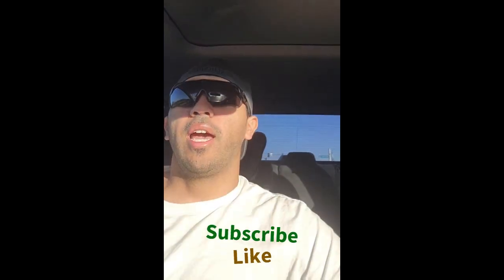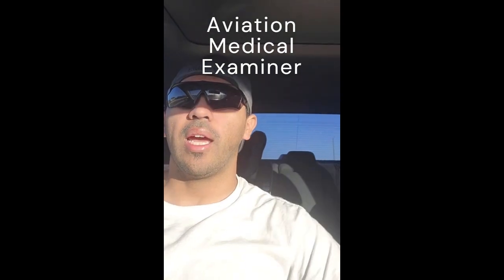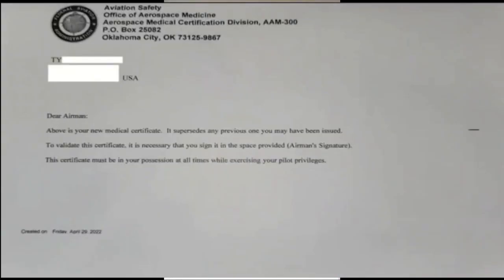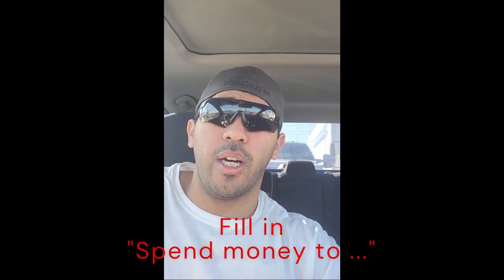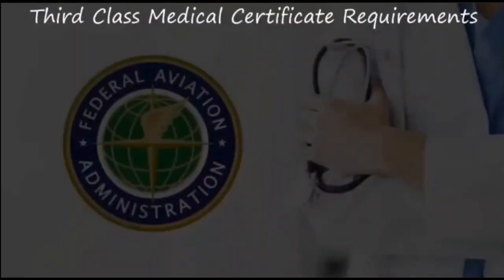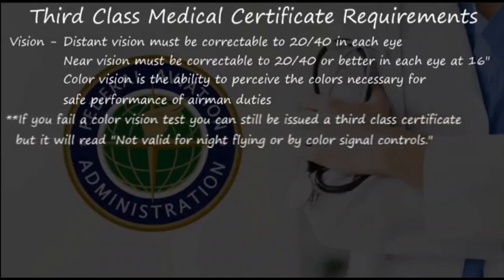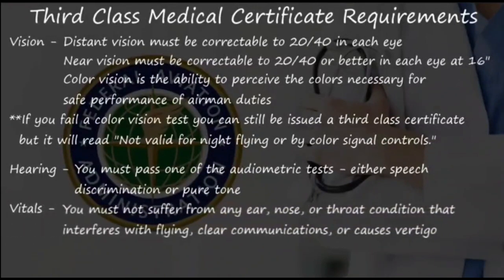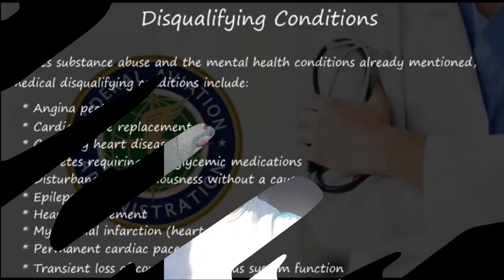FAA First Class Medical Exam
This video will show you my experience in getting approved for my FAA First Class Medical Exam. The start to your aviation career/hobby.